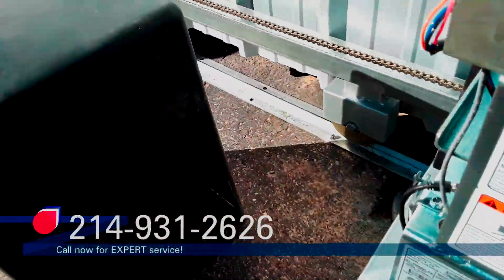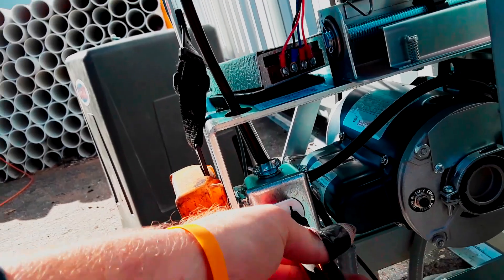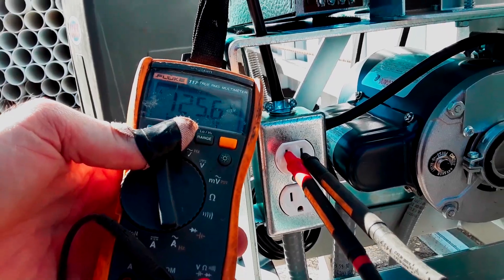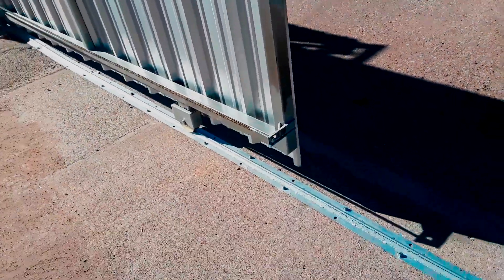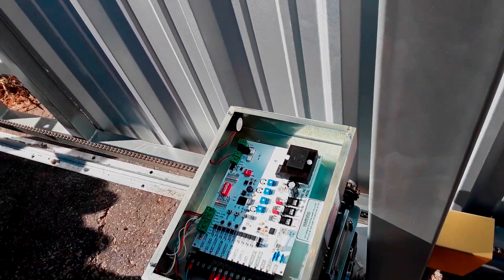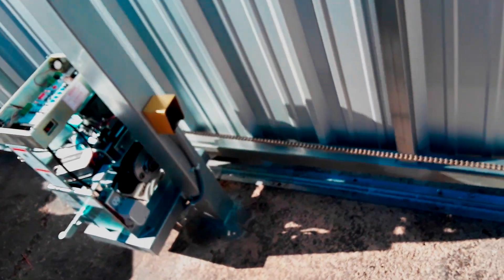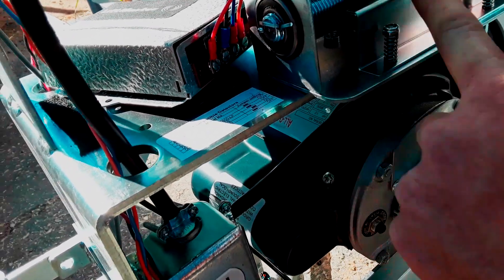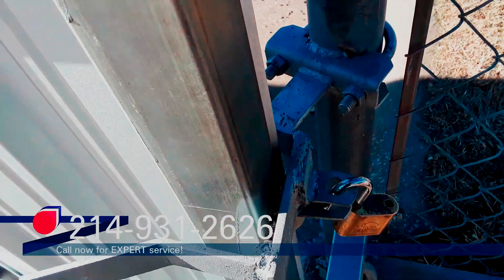Installing a slide gate operator Step 13: Testing for the 1st time | SC0051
This is a very general overview of the steps to installing a commercial or residential slide gate operator / opener.

In step thirteen we test the incoming AC voltage and operate the gate for the first time.

214–931–2626